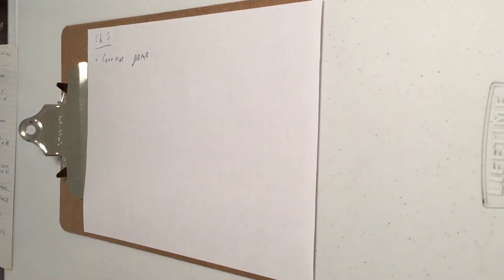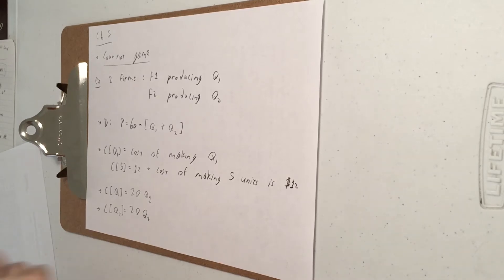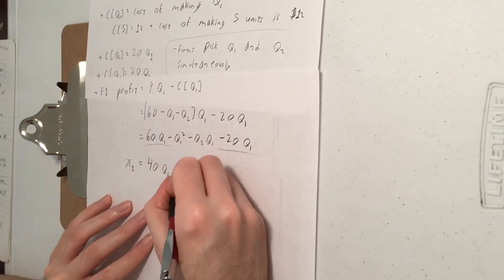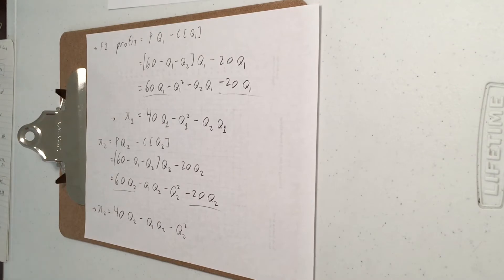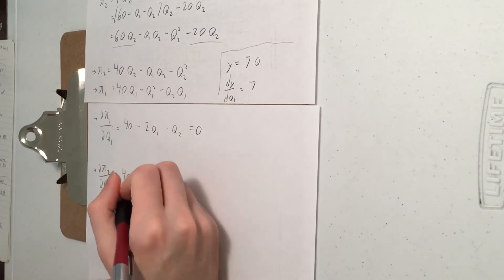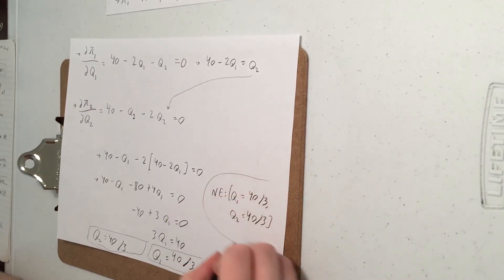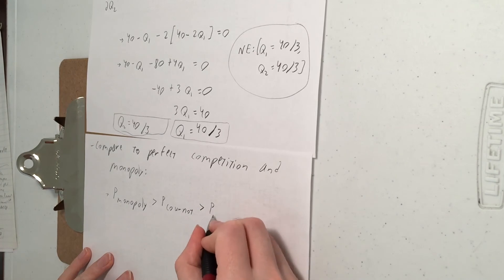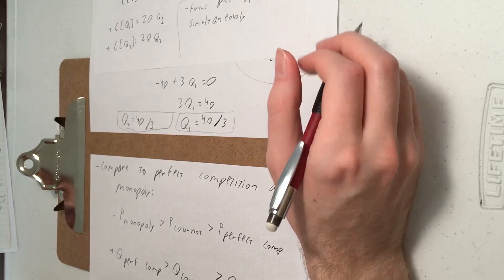Game Theory - Chapter 5 Part 2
Game theory applied to the Cournot model of oligopoly